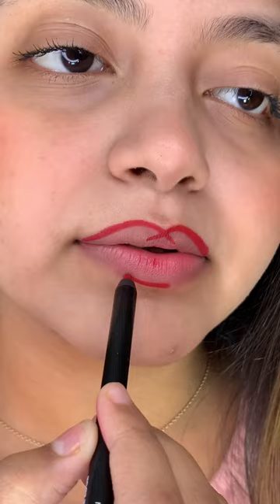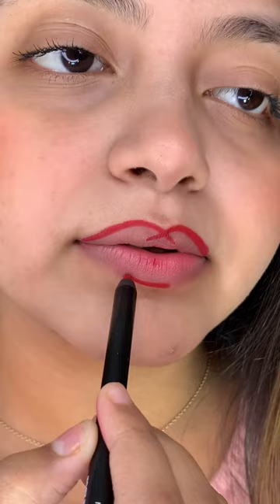The Right Way To Apply Lipstick 😍💄 | SUGAR Cosmetics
The right way to apply lipstick 😍💄 - With this routine, get the perfect pouty lips you always wanted! Watch and learn from the gorgeous Raima (@imperfectico_ on Instagram) how to apply lipstick the right way

Products used in the video:
🤍 SUGAR Lipping On The Edge Lip Liner - 05 Brazen Raisin
🤍 SUGAR Matte As Hell Crayon Lipstick - 01 Scarlett O'Hara